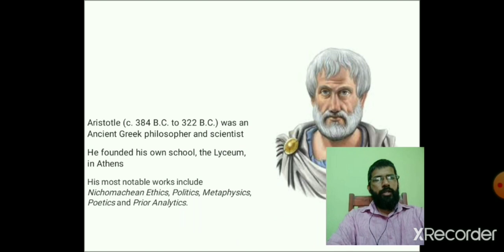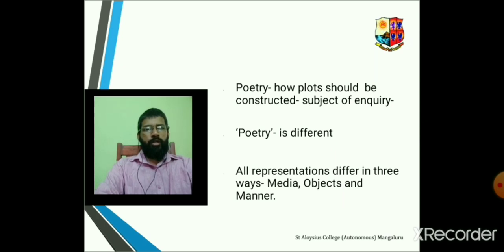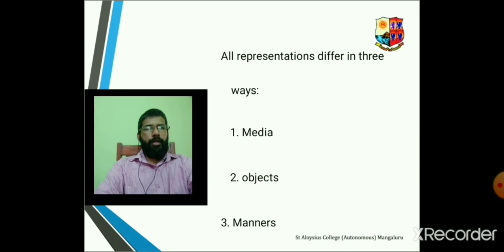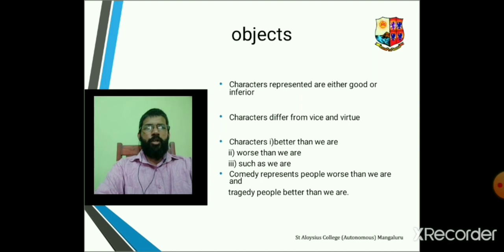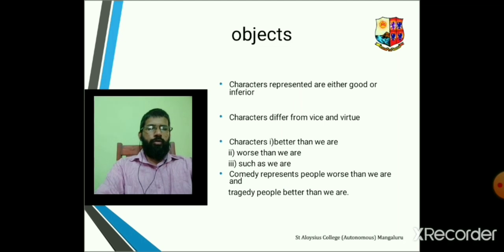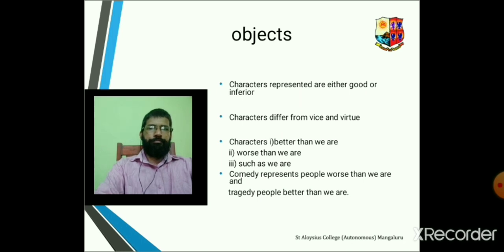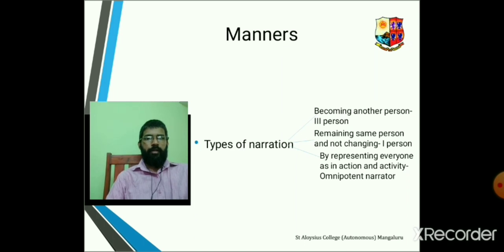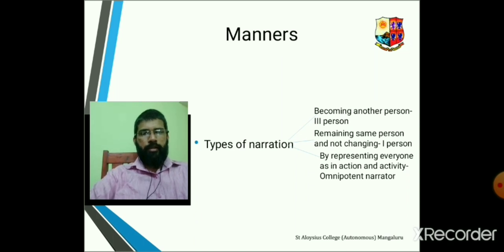LT- Lec-3 Aristotle